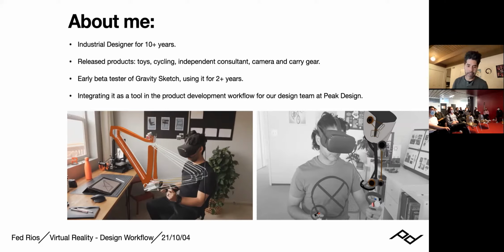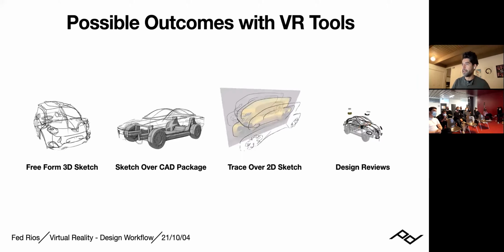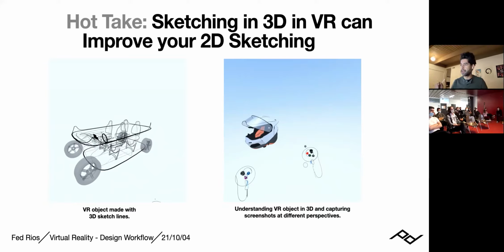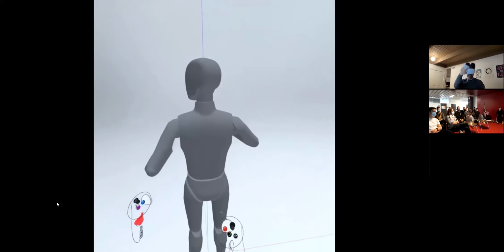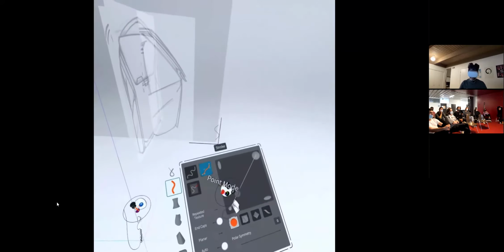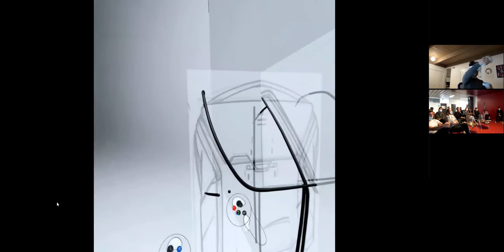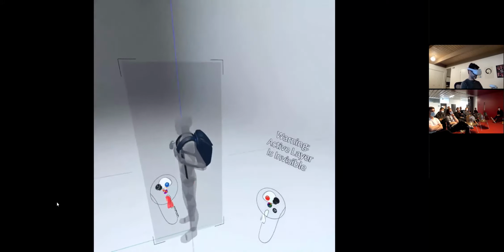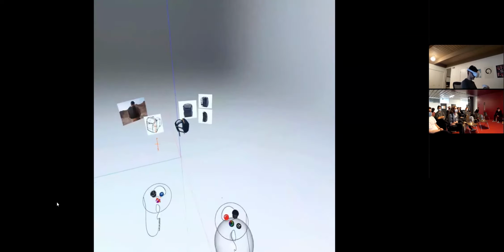Virtual Reality Design Workflow, Fed Rios Lecture on ETH Zruich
Lecture held by Fed Rios on ETH Zurich during elective course "360 - Reality to Virtuality" in Fall Semester 2021.

Chair of Architecture and Art
Prof. Karin Sander
3D-Research Team: Adam Kiryk, Adi Grueninger, Nicolas Rolle
ETH Zurich
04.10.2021